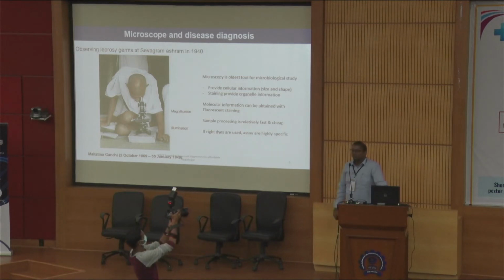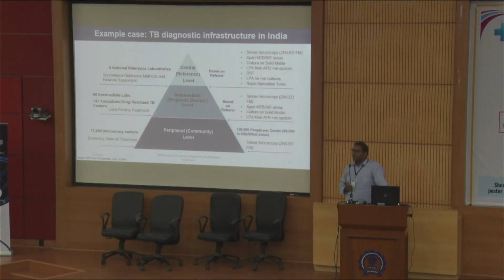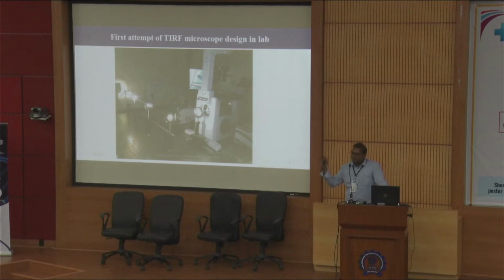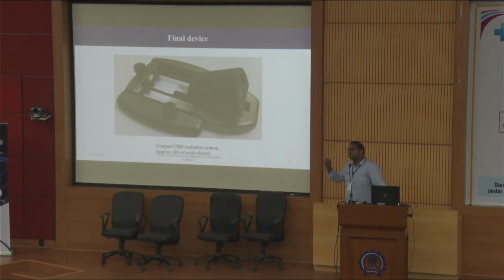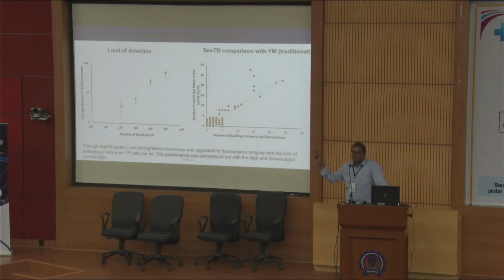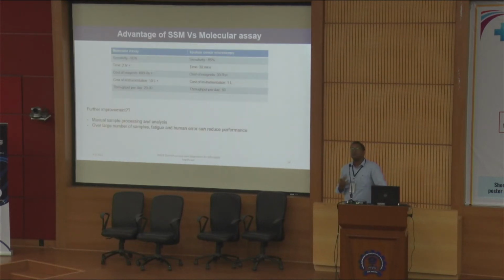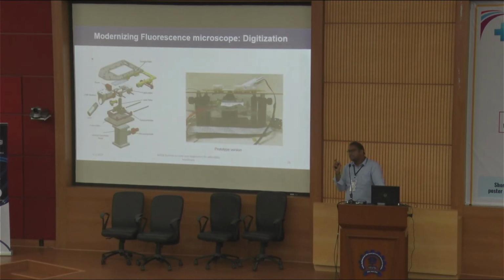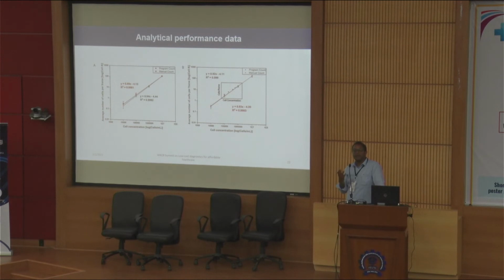Compact fluorescence microscope for cell counting application | Prof. Ravikrishnan Elangovan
Compact fluorescence microscope for cell counting application - Prof. Ravikrishnan Elangovan, Molecular Diagnostics and Imaging Lab, Department of Biochemical Engineering and Biotechnology, IIT Delhi; Co-founder, Valetude Primus Healthcare